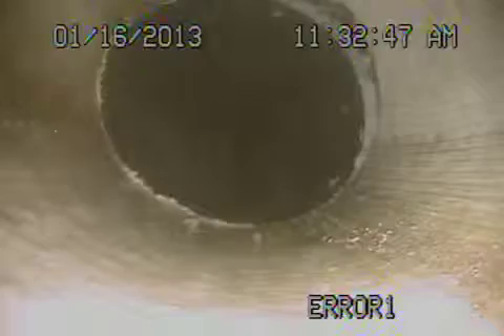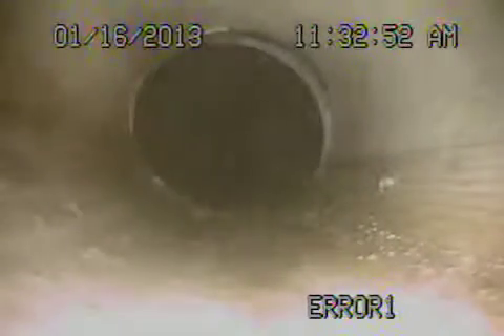501 s westgate Brentwood